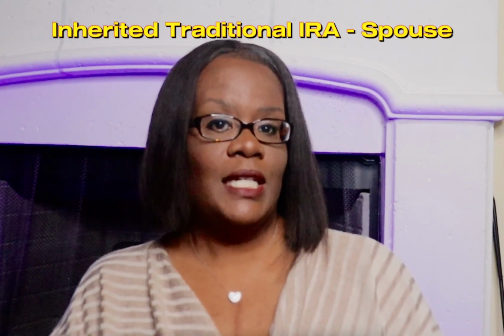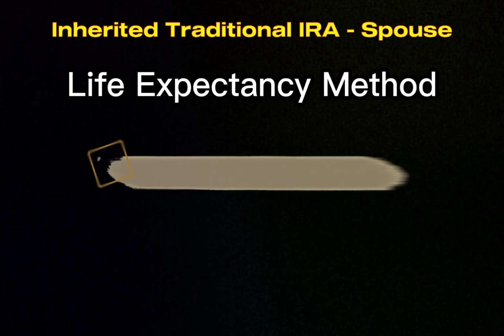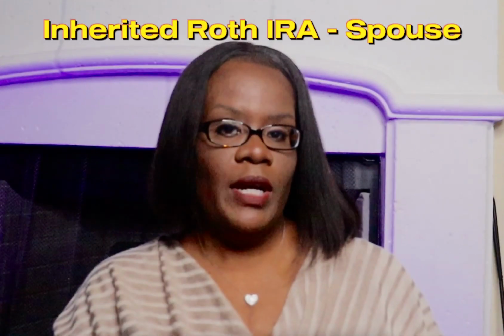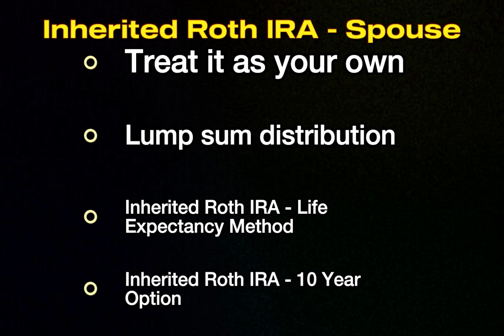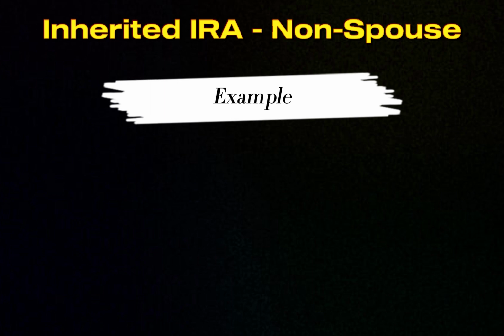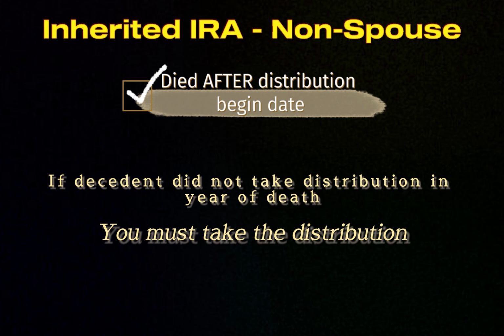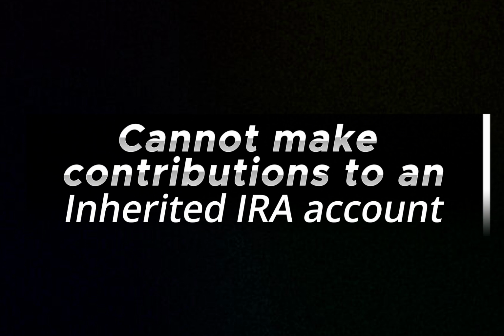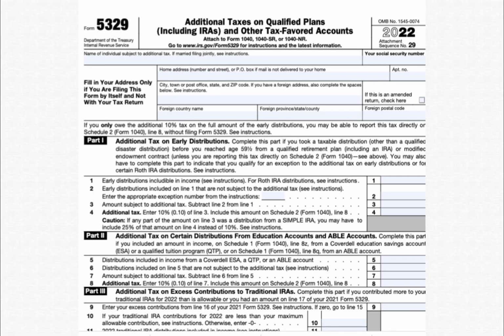RMDs: Inherited IRA | Confusing Things You May Not Know About Required Minimum Distributions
When it comes to taking distributions from a traditional IRA, a spouse has more flexibility than a non-spousal beneficiary. As a spouse, you have four options. Your first option is to take a lump sum distribution and pay the taxes all at once. Your second option is to treat the IRA as your own and it will be as if you have always owned the account.  Your third option is to open an inherited IRA in your name and use the life expectancy method. And your final option is to open an inherited IRA in your name and use the 10-year method.

As a former IRS Agent, I try to explain federal taxes to defend against an audit.  While there are no guarantees, it’s good to have an insiders view.

00:00 – Intro
00:30 – Traditional IRA - Spouse
04:18 – Multiple beneficiaries
04:40 – Roth IRA - Spouse
06:53 – IRA – Non-Spouse exceptions
07:55 – IRA – Non-Spouse
10:15 – IRA – Non-Spouse distribution due date
10:25 – IRA inherited through a Will or Estate
10:40 – How to set-up an Inherited IRA
11:10 – Various rules for Inherited IRA
12:30 – Tax penalty
13:15 – Outro

You can treat the IRA as your own only if you are the sole beneficiary of your spouse’s IRA. You can either designate yourself as the account owner by doing a spousal transfer OR you can rollover the account into your own IRA.  If it’s a taxable distribution, you can roll it over to a qualified employer plan, a 403(a), a 403(b), or a 457(b) plan.  So, within 60 days of receiving the distribution, you will deposit or transfer the funds from your spouse’s IRA into your own IRA. You will not have to take required distributions until you reach YOUR required distribution age.  So, if your deceased spouse was OLDER than you, and you want to delay required distributions, then you should choose to  treat the IRA as your own.  And as a side note, this is the most common option that widowed spouses choose.

Now, if your spouse was required to take a distribution before they died and they did not take it during the year of death, you will have to take the distribution that your spouse DID NOT take.  You cannot rollover this distribution into your IRA and you will have to pay taxes on this distribution.

The drawback to treating the IRA as your own is if you make withdrawals before you reach age 59 1/2, you will have the 10% early withdrawal tax penalty.  So, if you think you might need to take early withdrawals, you can rollover a PORTION of the funds into your own IRA and use an INHERITED IRA account for the portion that you might need to withdraw before you reach age 59 ½.

When you open an INHERITED IRA, you are classifying yourself as a beneficiary rather than treating your spouse’s IRA as your own.  If you choose to be classified as a beneficiary and choose the life expectancy method, you will transfer the funds from your spouse’s IRA into a new Inherited IRA held in your name.  If your spouse died BEFORE their required distribution begin date, you can either start taking required distributions by December 31 of the year following the year of the death of your spouse OR start taking distributions by December 31 of the year your spouse WOULD HAVE been required to start taking distributions.  So, this method may be best if you are OLDER than your deceased spouse and you want to delay required distributions.

If you choose the life expectancy option and your spouse died AFTER they had already reached the date that they were required to take minimum distributions, then you will begin taking an annual distribution over your life expectancy OR over the remaining life expectancy of your spouse that was in effect at the time of death, whichever is longer.  In this case, you must begin taking distributions no later than December 31 of the year following the death of your spouse.

If your spouse died before taking their required distribution during the year of death, you will have to take the distribution, that your spouse did not take, by December 31st of the year in which your spouse died.

ABOUT US:
Welcome to Tax Axe! It’s time to learn some S Corporation federal income tax strategies. It's true 1120 S taxes can be complicated, so we’re here to help you navigate it. On our channel, we believe you shouldn’t have to pay more tax simply because you don’t have enough knowledge on the subject.  Ready to learn?

Media courtesy of: